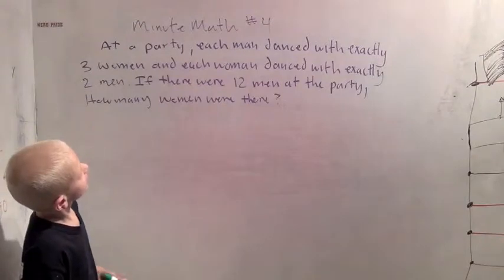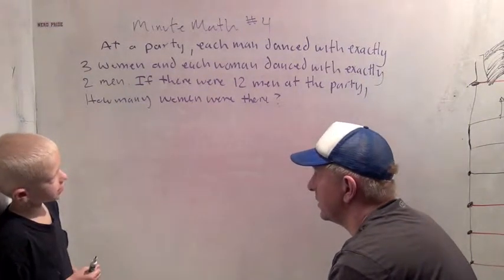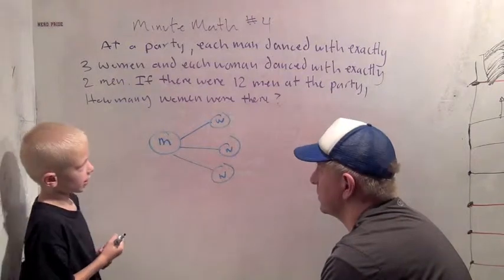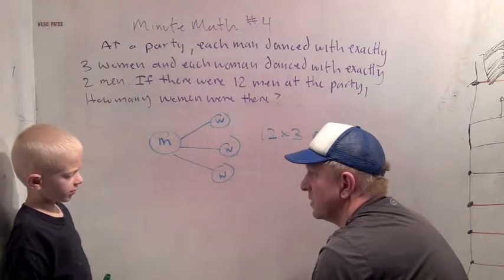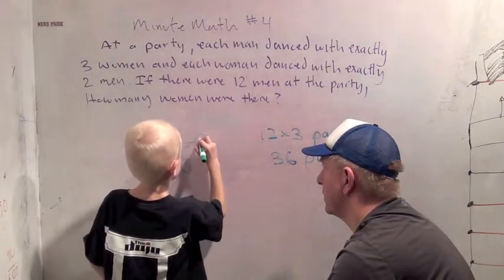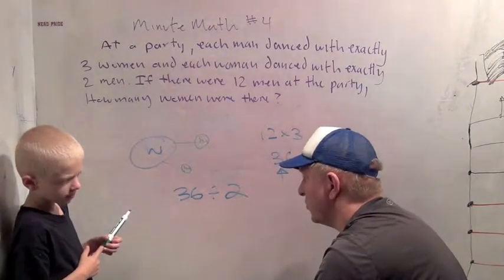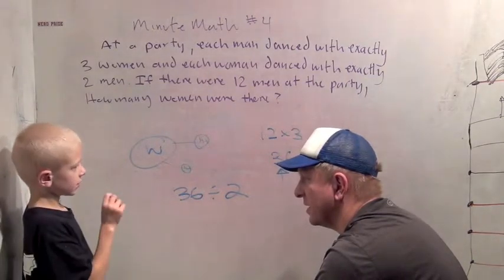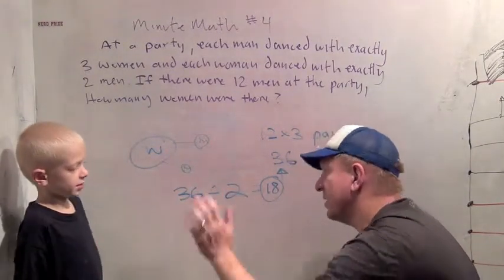MinuteMath4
Fun counting problem for kids.